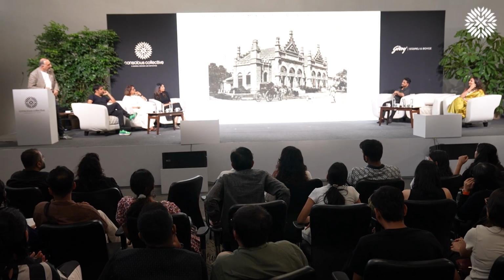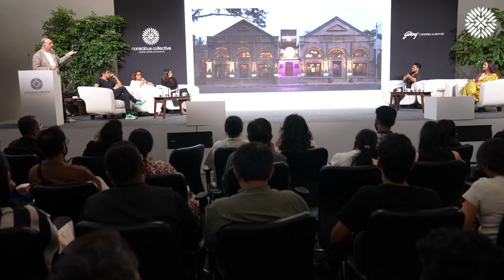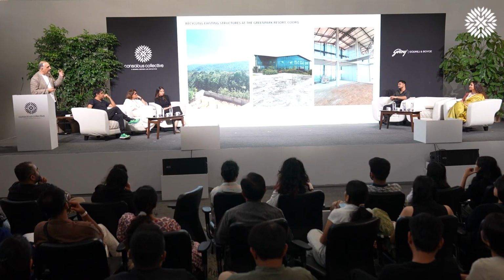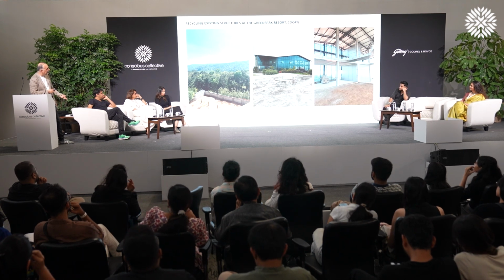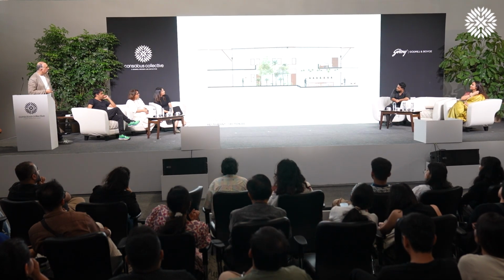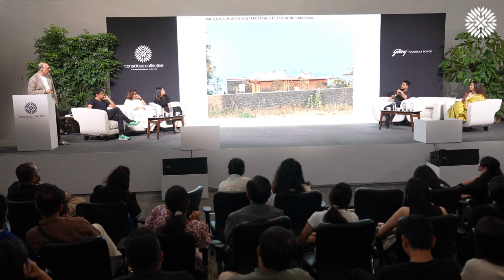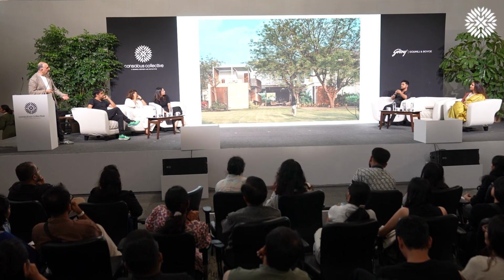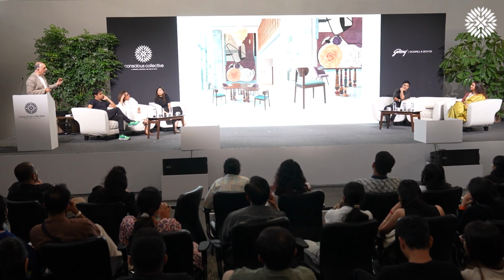Innovating Material | Sandeep Khosla | Conscious Collective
Sustainable materials that stand the test of time, that enable flexible choices and that fuel innovation will be the future of design and architecture.

Sandeep Khosla, Architect, talks about the importance of prioritising sustainability while making decisions about materials and design.